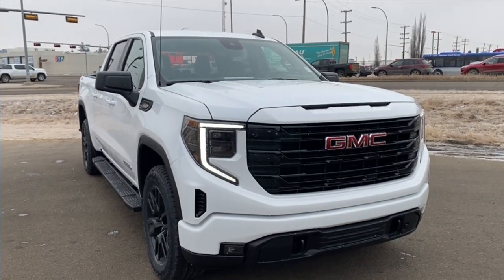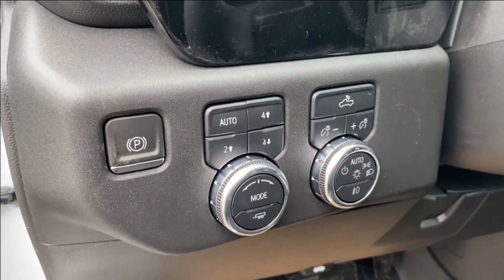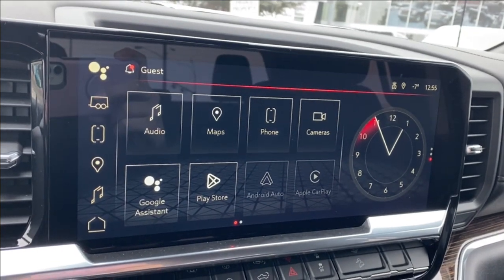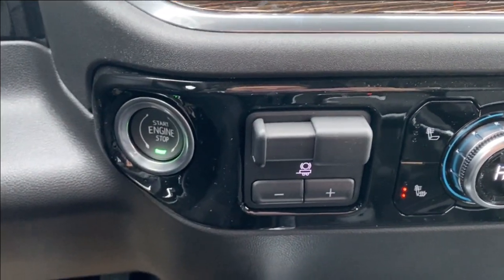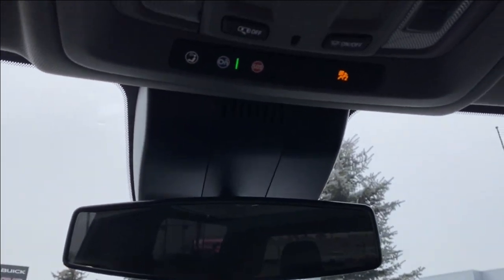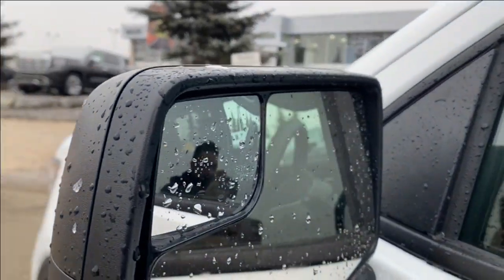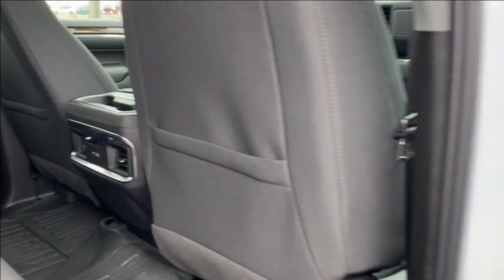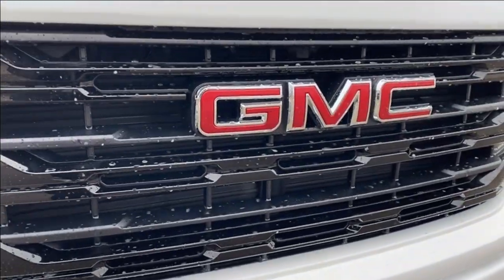2024 GMC Sierra 1500 Elevation Review - Wolfe GMC Buick Edmonton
Introducing the New 2024 GMC Sierra 1500 Crew Cab Elevation 4WD, a pinnacle of innovation and performance, dressed in a pristine Summit White exterior with a sophisticated Jet Black interior.

Under the hood, this commanding truck is powered by a robust 5.3L V8 engine, seamlessly mated to a 10-speed automatic transmission. This dynamic pairing ensures a responsive and powerful driving experience, delivering the performance you expect from a Sierra.

Safety is paramount, and the Sierra excels with features such as automatic emergency braking, forward collision alert, front pedestrian braking, lane keep assist with lane departure warning, and a following distance indicator. These cutting-edge safety technologies work in harmony to provide a secure and confident driving environment.

Designed for towing excellence, the Sierra comes equipped with a comprehensive trailering package. StabiliTrak with trailer sway control, hill start assist, a trailer brake controller, and the power-adjustable heated outside mirrors ensure that you have full control over your towed cargo.

The heart of the Sierra's technological prowess lies in its impressive 13.4" touch screen. Integrated with navigation, Bluetooth, and wireless Apple CarPlay and Android Auto, this system keeps you connected and entertained on the go. Dual-zone climate control, heated seats, and a heated steering wheel enhance your driving experience, providing comfort regardless of the weather.

Functionality meets style with the EZ-Lift power lock and release tailgate, cornerstep rear bumper, and powerful LED headlamps. The Sierra also features black GMC emblems, all-weather floor liners, and black assist steps, adding a touch of sophistication to its rugged exterior.

*AMVIC Licensed Dealer | View photos and more info (Uploaded by DataDriver).